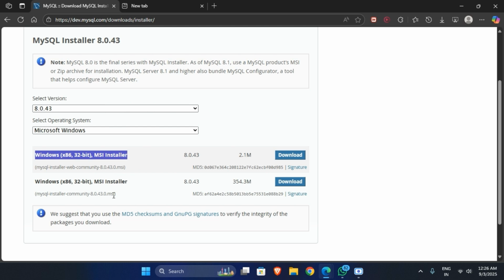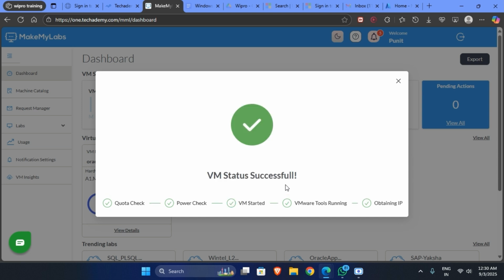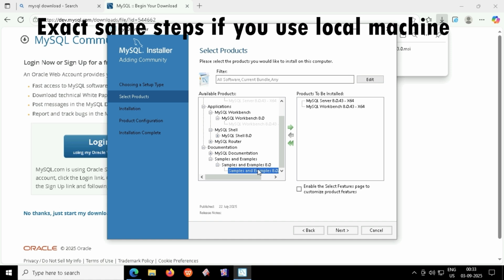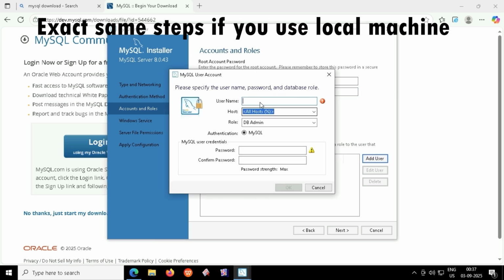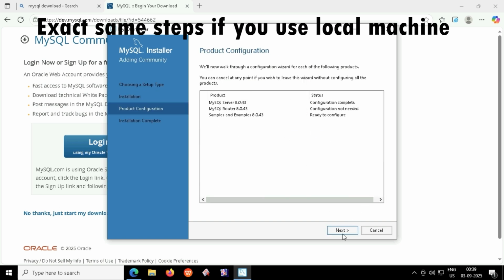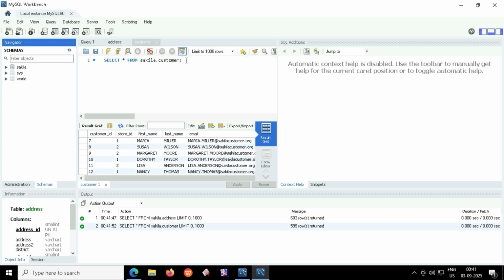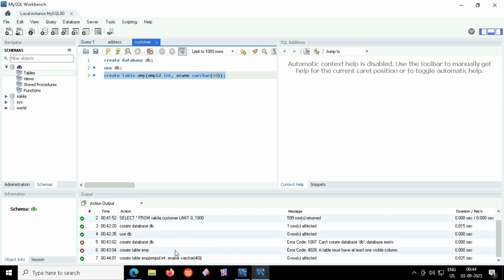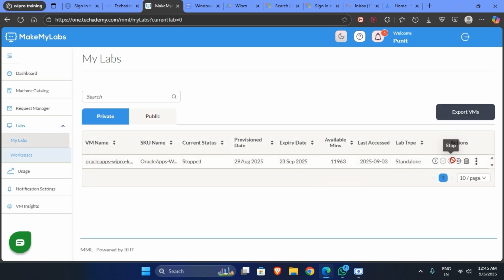How to download and setup mysql community version? | mysql workbench | mysql server | 2025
In this video i showed how to download myswl workbench and run queries how to create databases, tables, and connect workbench to mysql server.

In this video i have shown how to setup AWS lab and how to Create your VPS. How to create EC2:

In this server we are going to learn how to download Oracle server and install Hyper V manager:

Install DHCP server:
In this video we will how to create a DHCP server and configure it, how to assign Ip's automatically.:

Watch Additional domain controller video PART 2
In this video i showed you how to create an additional domain controller and connect it to Domain controller. And doing replication, we are also doing here reverse lookup Zone:

In this Lecture i have taught you in detail about virtualization and What is hyper v how to use it.:

Watch how to enable virtualization and install hyper v on your system:
In this video showed how to enable virtualization from bios and install hyper v in your system.:

watch both File server videos here:
PART 1-file server:

commands
1. To check the name of the machine: hostname
2. To change the name of the machine: sysdm.cpl
3. To check ip details in brief: ipconfig
4. To check all the ip details: ipconfig /all
5. To change dynamic ip to static ip: ncpa.cpl
6. To go to Sconfig tools: sconfig